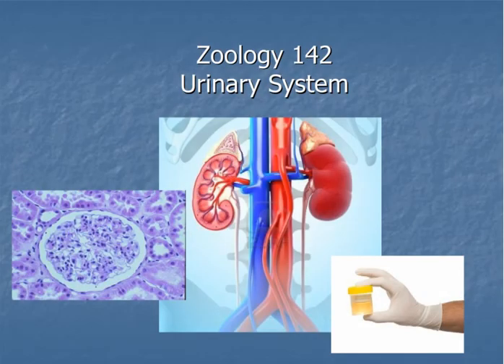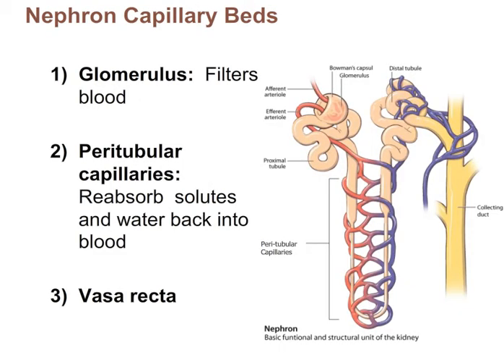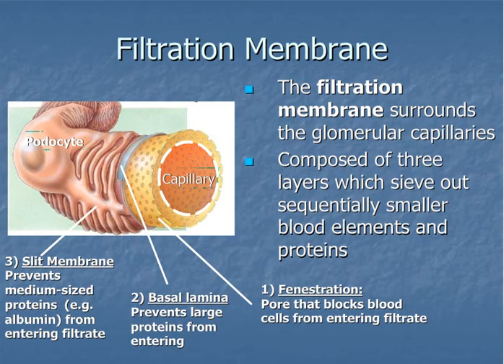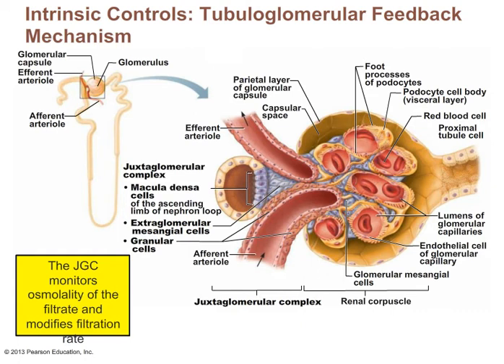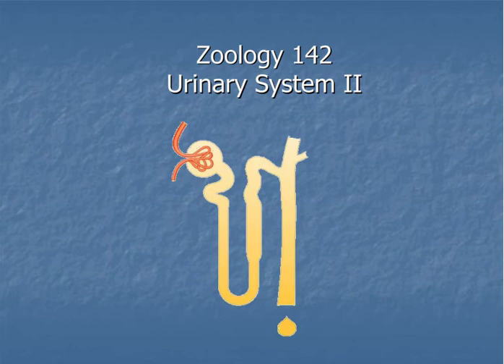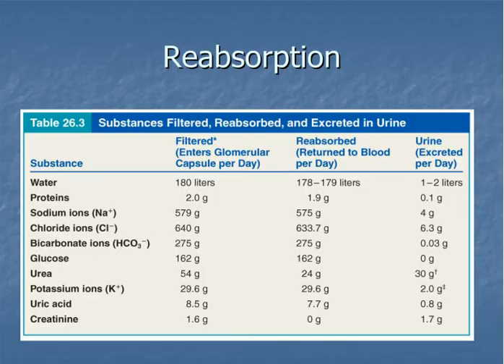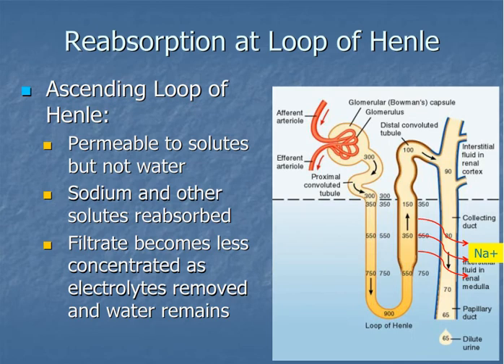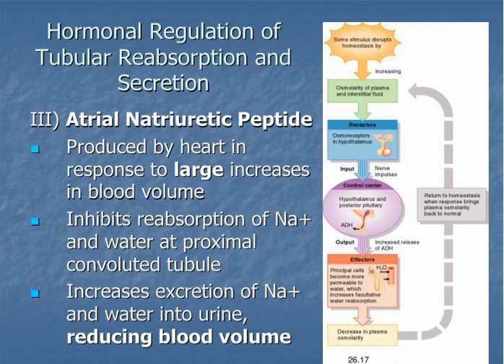Anatomy and Physiology II: The Urinary System